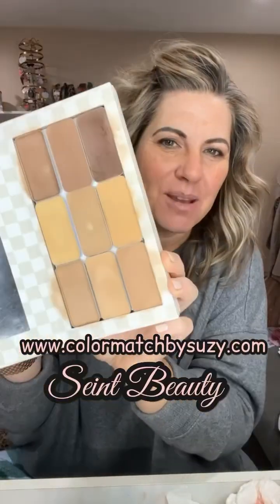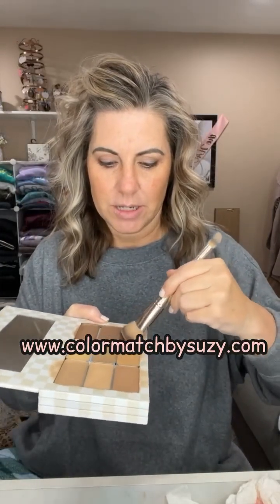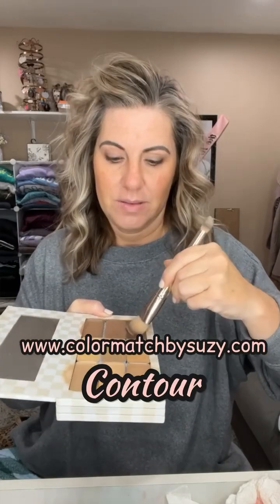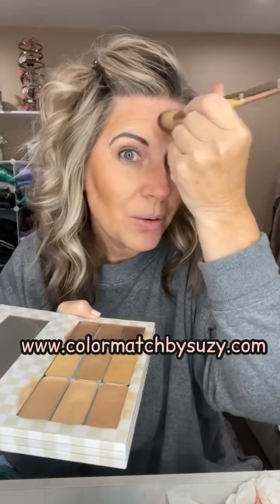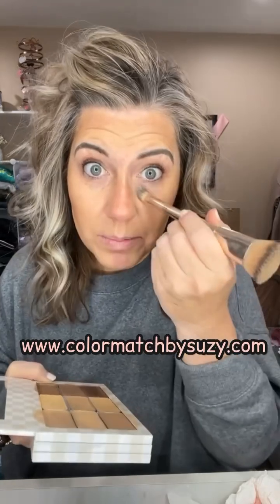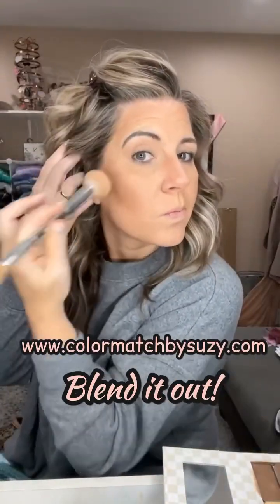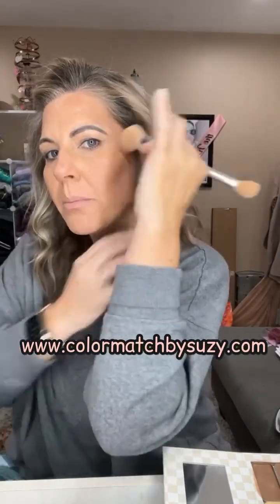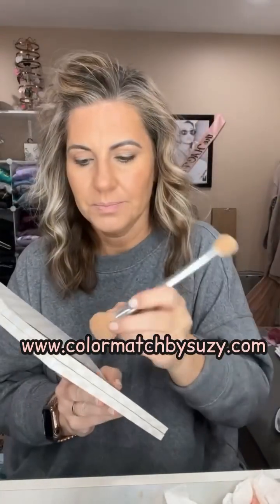Seint Beauty Cream Makeup - get colormatched today!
If you don’t love your makeup, I’d love to help!